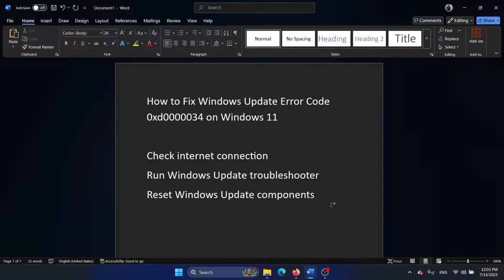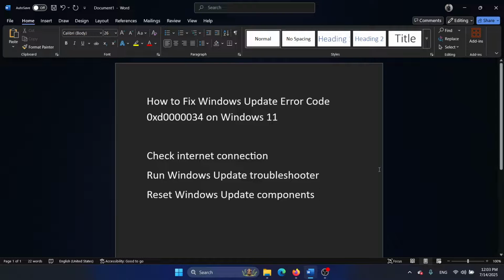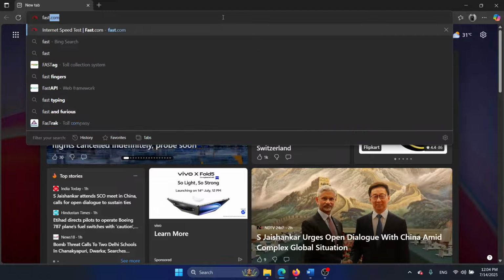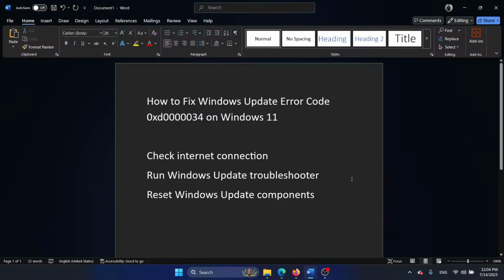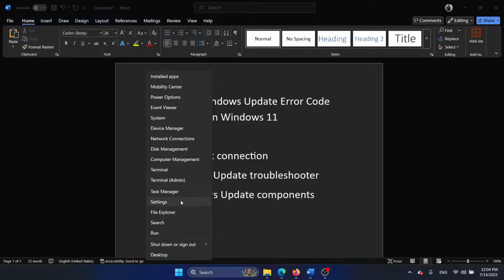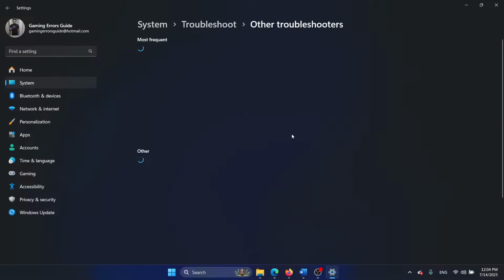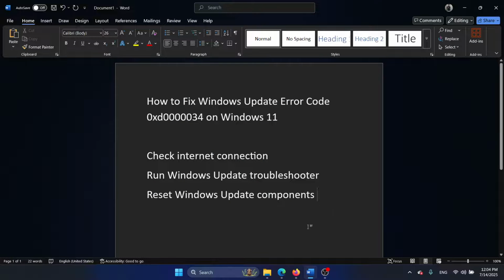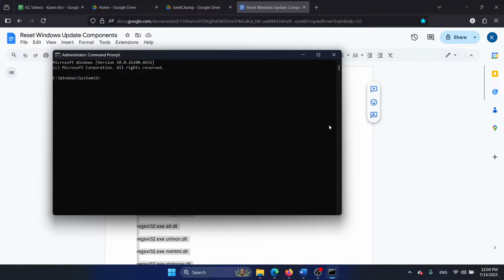How to Fix Windows Update Error Code 0xd0000034 on Windows 11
Video Title:   How to Fix Windows Update Error Code 0xd0000034 on Windows 11

If you wish to Fix Windows Update Error Code 0xd0000034 on Windows 11 then please watch this video.